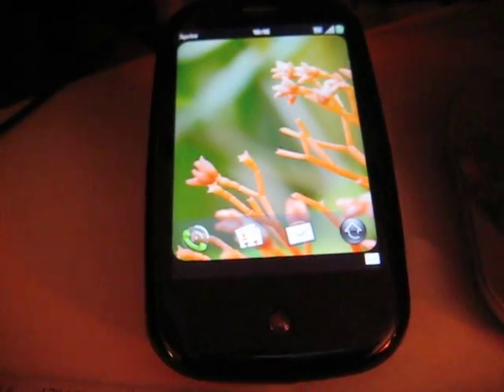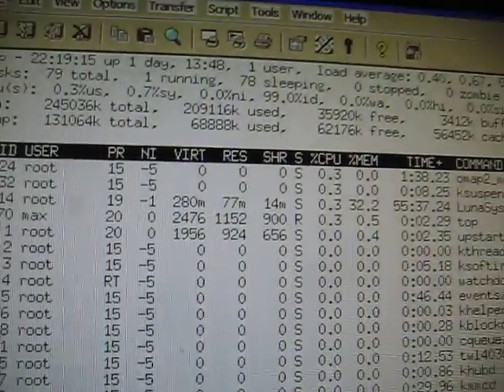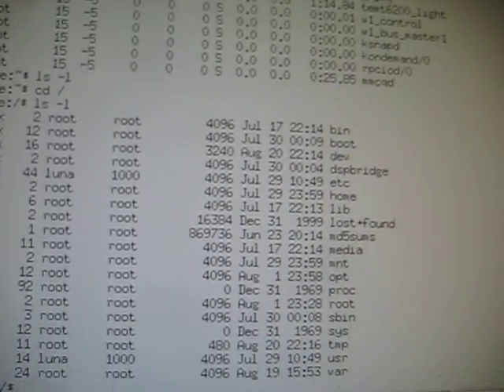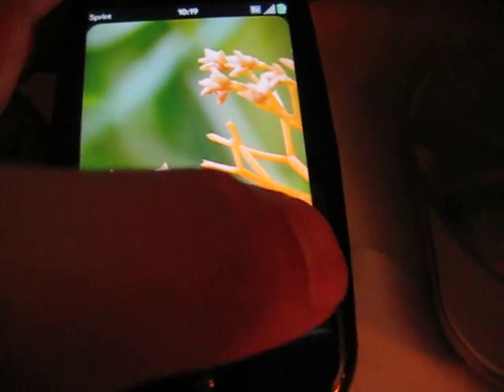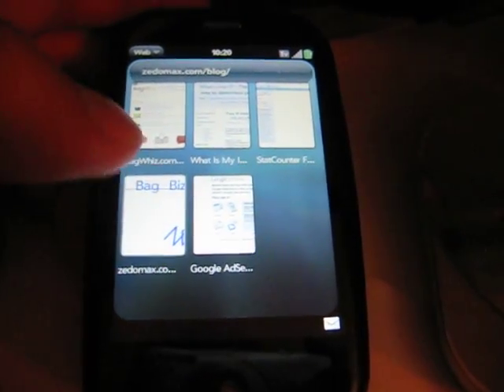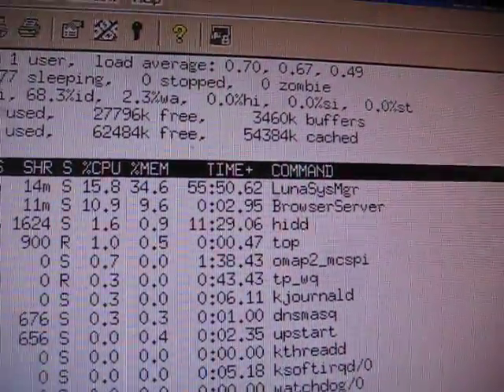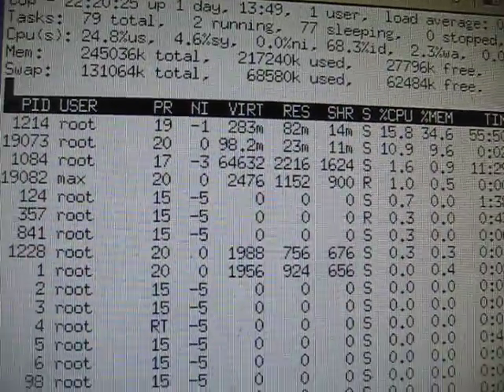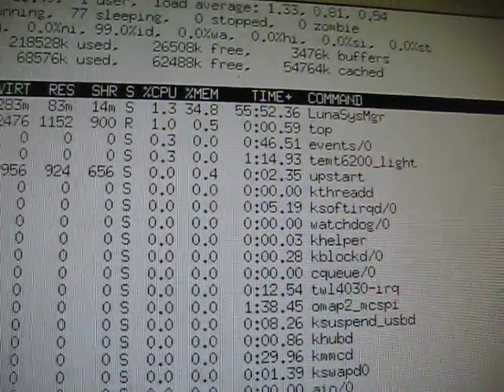Palm Pre Hack - How to SSH into Your Palm Pre!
Here's a demonstration of how to SSH into your Palm Pre.